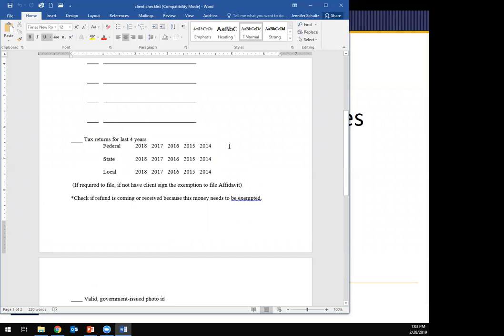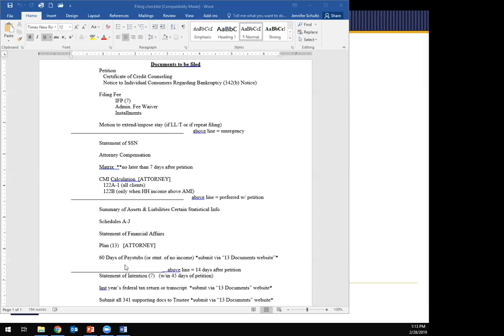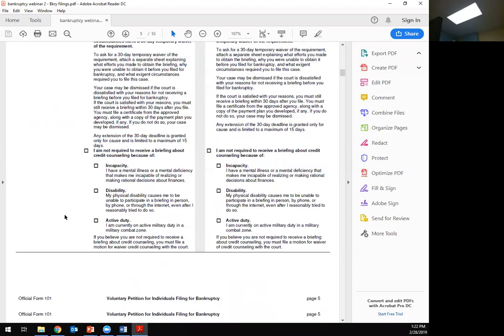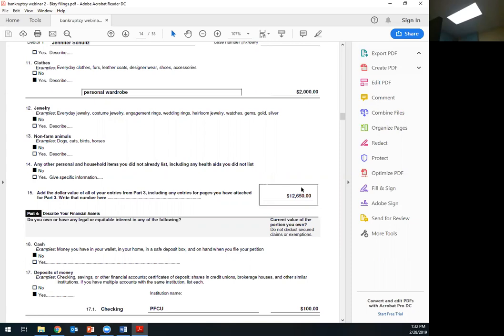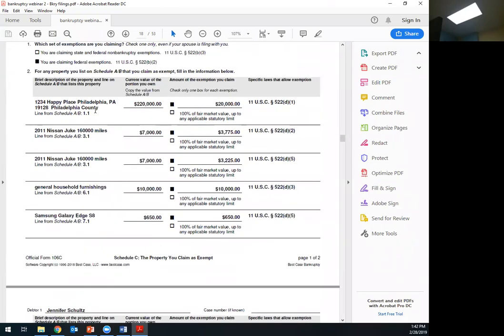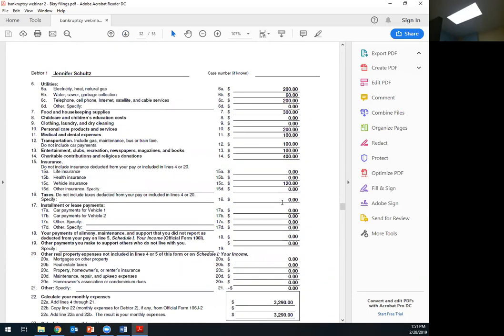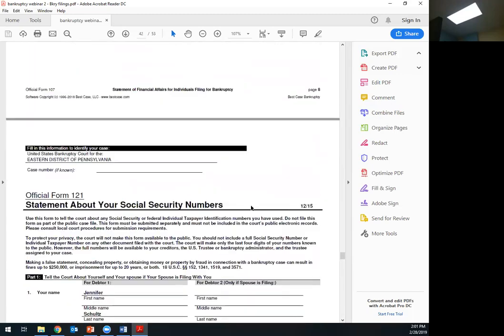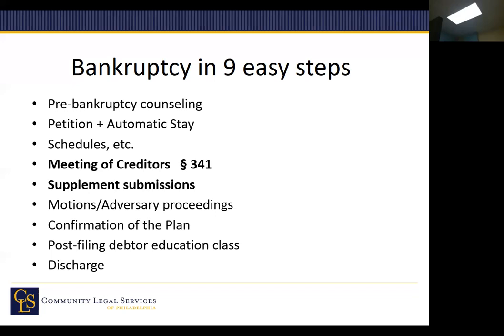Preparing Bankruptcy Filings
This webinar is part of a three-part training series presented by Pennsylvania Legal Aid Network, Inc., Community Legal Services, and Neighborhood Legal Services on how to file a bankruptcy to save a homeowner’s home.  This training was designed for all advocates interested in learning more about mortgage foreclosure and bankruptcy.

Jennifer Schultz of Community Legal Services led a this one-hour webinar on interviewing your client before filing for bankruptcy, including information what documents your client will need, the nuts and bolts of actually filing the bankruptcy petitions and plan, and representing your client at the meeting of creditors (341 meeting).